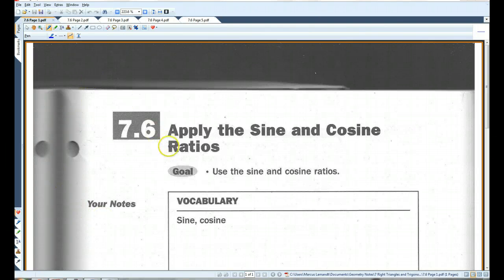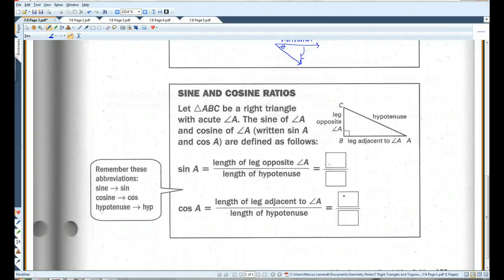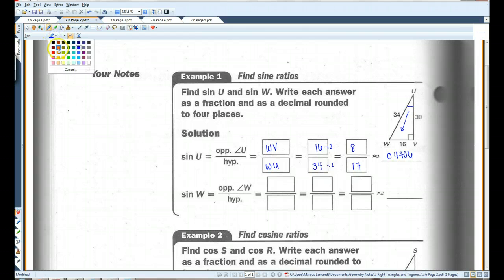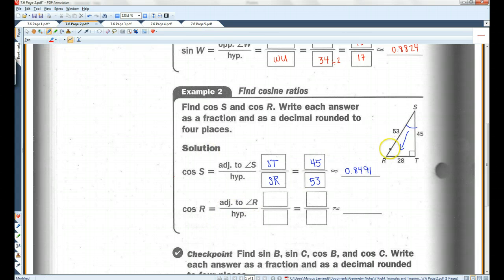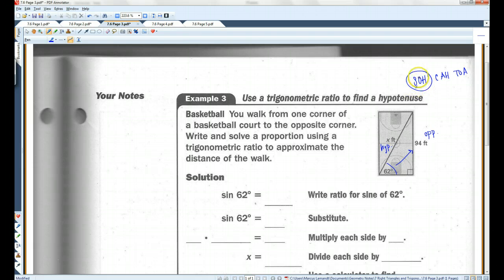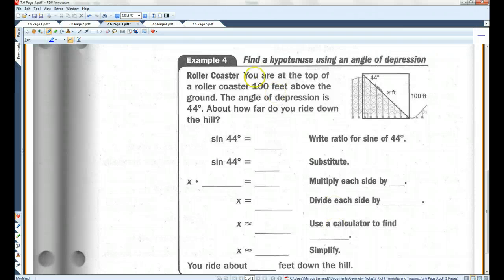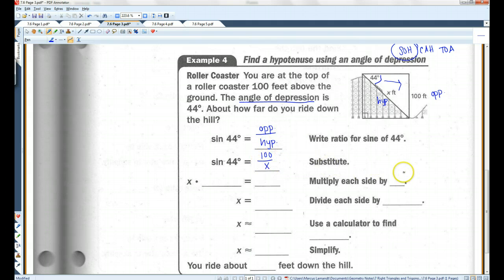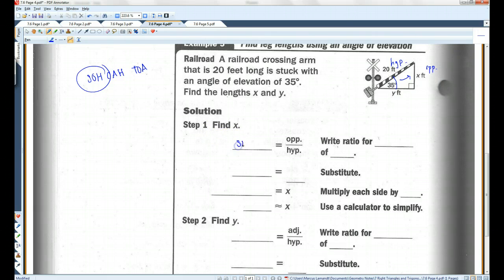7.6 Apply the Sine and Cosine Ratios